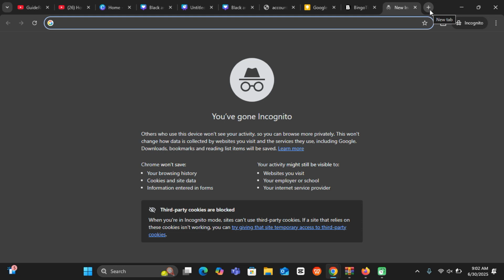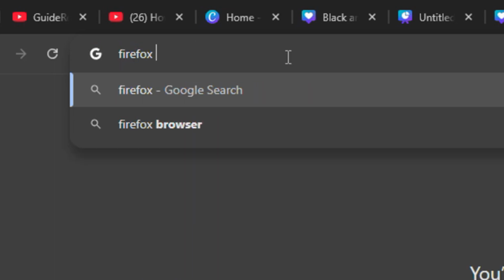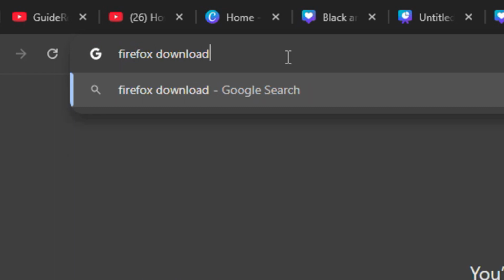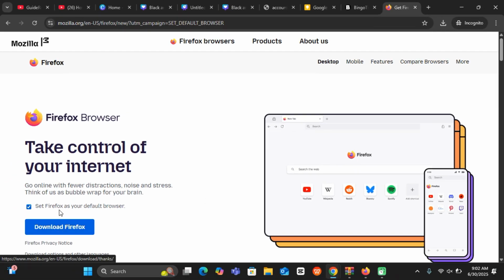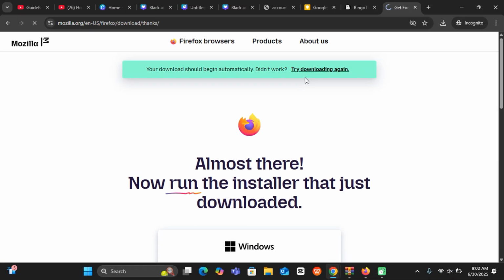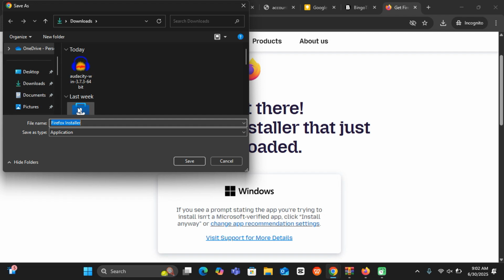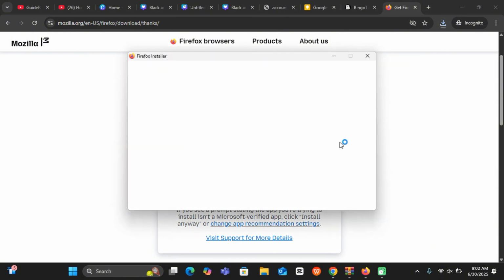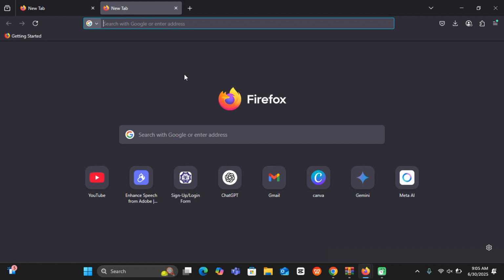How to Download and Install Mozilla Firefox for FREE (Step-by-Step)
Looking for a fast, secure, and private web browser? In this quick tutorial, I’ll show you how to download and install Mozilla Firefox for free on your Windows or Mac computer.

Mozilla Firefox is known for its speed, privacy-focused features, and customizable interface. Whether you're switching browsers or setting up a new device, this step-by-step guide will help you install Firefox safely and easily.

Step-by-step installation on Windows and macOS

How to set Firefox as your default browser

Perfect for students, professionals, and anyone looking for a powerful alternative to Chrome or Edge.